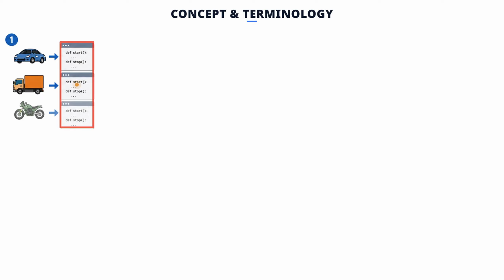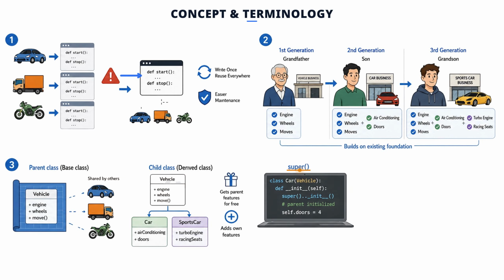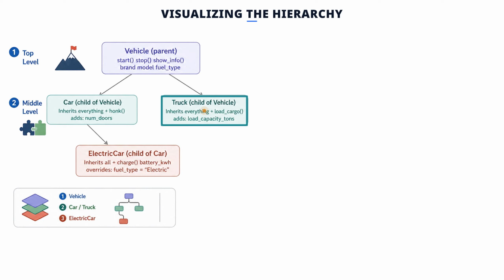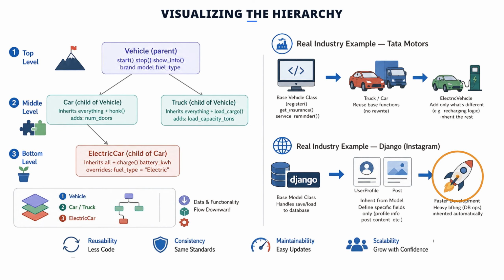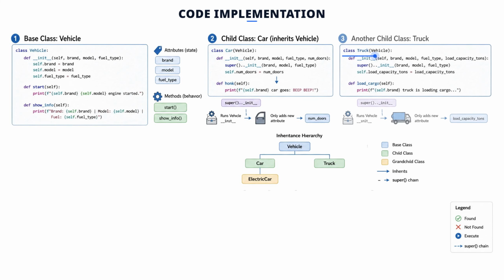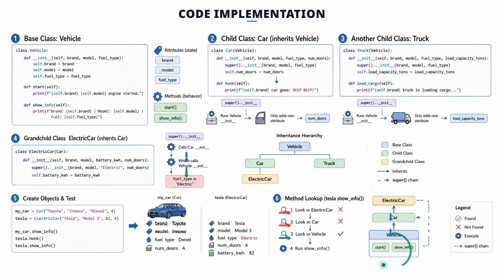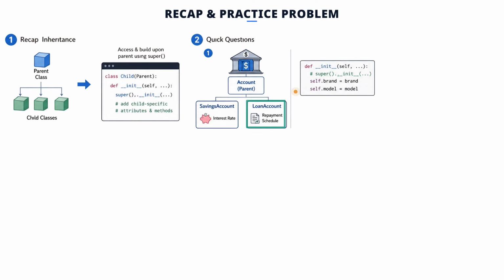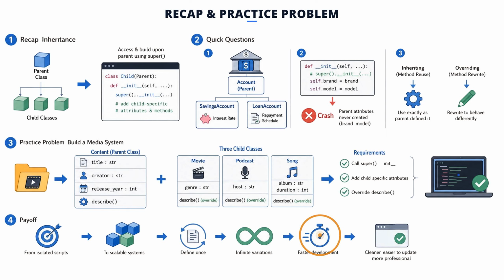How Instagram's Django Code Never Repeats Itself (Day 5)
Python Inheritance is where your code starts to feel genuinely powerful —
write shared logic once and every child class gets it completely for free.

In Day 5 of our Python OOP series, we tackle one of the four great pillars
of OOP using a three-generation family business analogy, a Tata Motors
engineering example, and a real look at how Django — the framework behind
Instagram and Pinterest — uses inheritance to let developers build
production apps in record time.

🧠 What You'll Learn:
✅ What inheritance is and why it exists (no more copy-paste bugs!)
✅ The family business analogy — grandfather, son, grandson
✅ Parent class, child class, and super() explained in plain English
✅ Method overriding — when and why to change a parent's behaviour
✅ Three levels deep: Vehicle → Car → ElectricCar in live code
✅ How Django's Model class uses inheritance under the hood
✅ Practice problem — Movie, Podcast & Song content system

💬 COMMENT: Can you think of a real-world system where inheritance
would save thousands of lines of code? Drop it below!
👍 LIKE if the family business analogy made inheritance finally click!